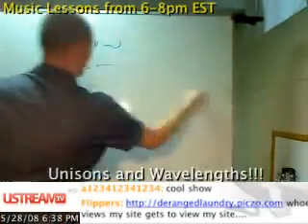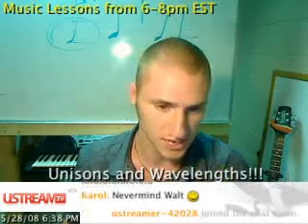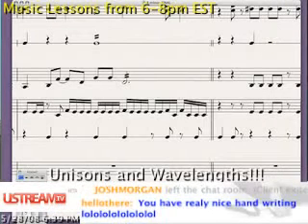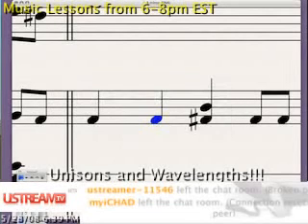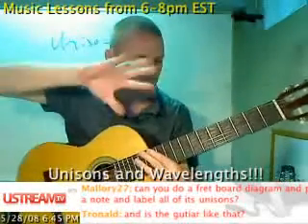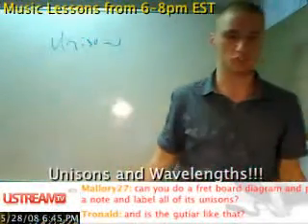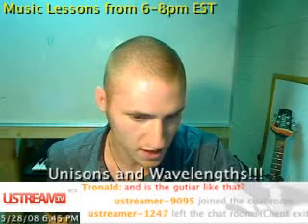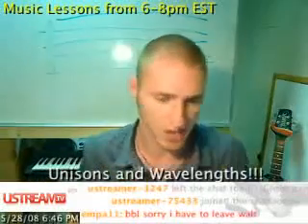Unisons Explained!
LET'S FRIEND EACH OTHER!